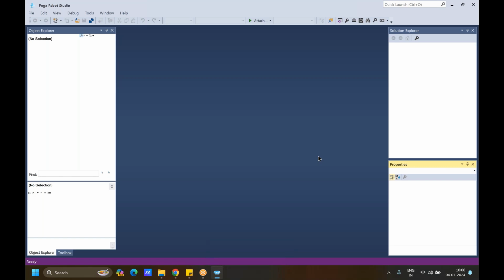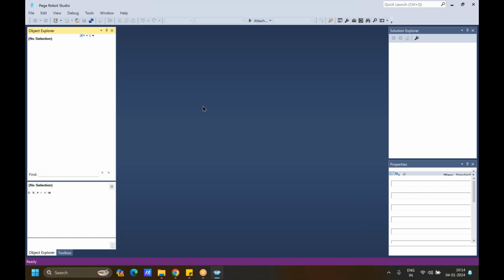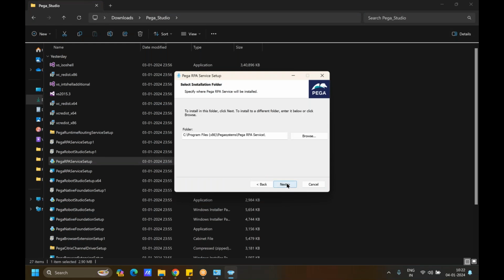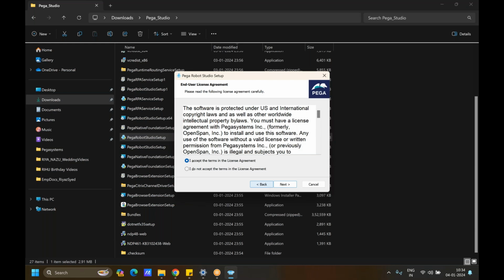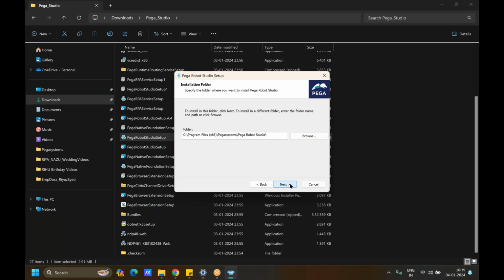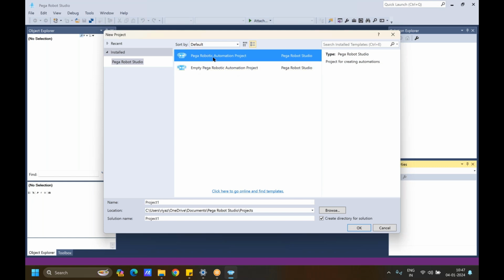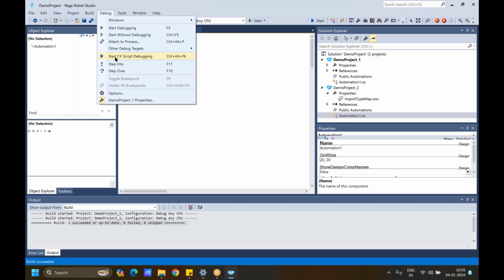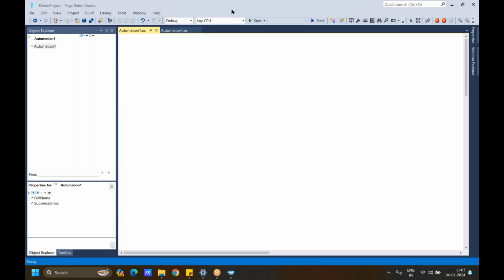PEGA RPA - Robotic Process Automation? | PEGA RPA Service Startup | RPA Training Demo 02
In Demo 02 of our RPA Training series, we delve into the dynamic realm of PEGA RPA - Robotic Process Automation. Whether you're a seasoned professional or just stepping into the world of RPA, this tutorial is tailored to guide you through the startup of PEGA RPA services.

🔍 What's Covered:
🤖 Understanding PEGA RPA: Uncover the fundamentals of Robotic Process Automation (RPA) and explore how PEGA RPA stands out in automating complex business processes.

🚀 PEGA RPA Service Startup: We take you through the step-by-step process of starting up PEGA RPA services. From configuration to initialization, this demo provides a hands-on guide for a seamless startup experience.

🎓 RPA Training Demo 02: Join us for an immersive training demo where we showcase the practical application of PEGA RPA service startup. Follow along as we navigate through the essentials, setting the stage for efficient process automation.

🌟 Why Watch This Video:
- Perfect for RPA enthusiasts seeking to explore the capabilities of PEGA RPA.
- Step-by-step guidance to initiate PEGA RPA services for effective process automation.

🔗 Resources:
Explore additional resources, links, and recommended readings to deepen your understanding of PEGA RPA and RPA in general. Our curated list will support your ongoing journey into the world of Robotic Process Automation.

👥 Who Should Watch:
This tutorial is ideal for RPA professionals, developers, and anyone eager to harness the power of PEGA RPA for efficient process automation. Join us on this educational journey, and let's navigate the world of RPA together!

Elevate your skills with Harsha Trainings—where knowledge meets innovation!

Pega
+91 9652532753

Devops
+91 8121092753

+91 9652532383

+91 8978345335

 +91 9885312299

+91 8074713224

Regards,
Harsha Trainings,
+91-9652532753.